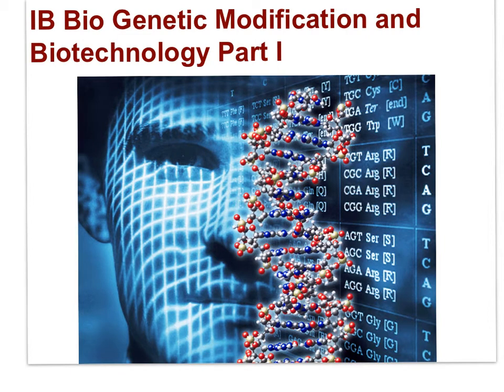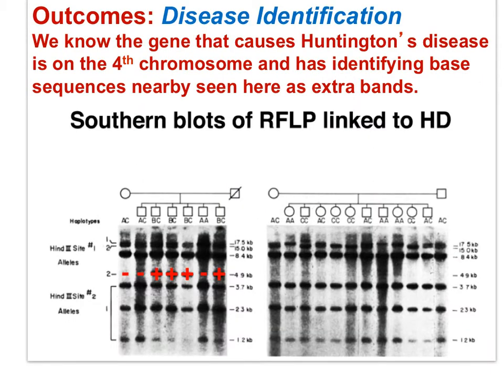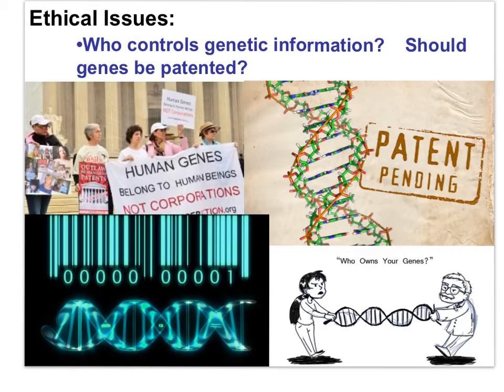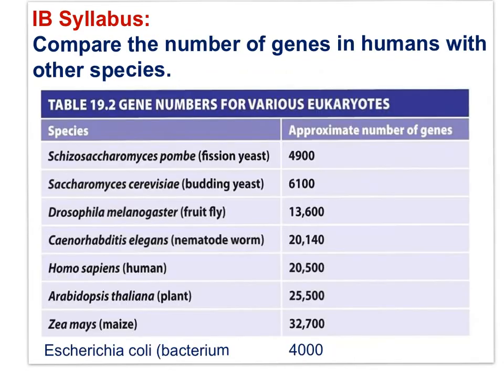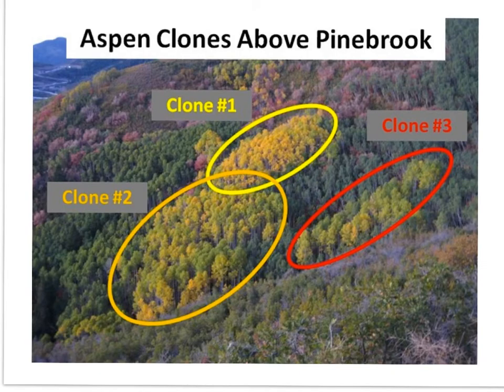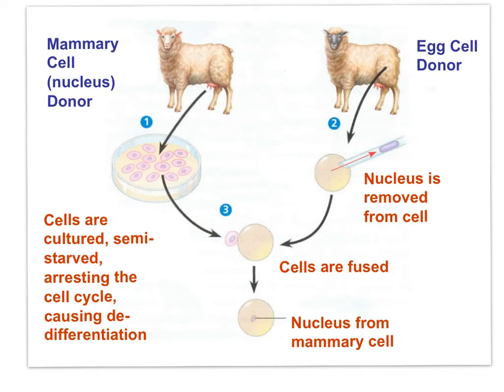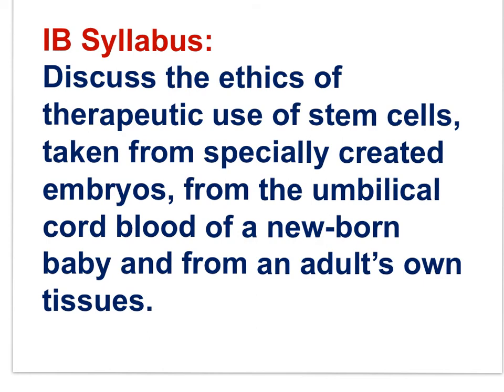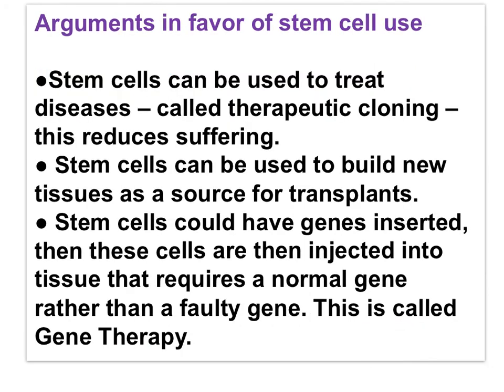IB Bio - Genetic Modification, Biotechnology Part I